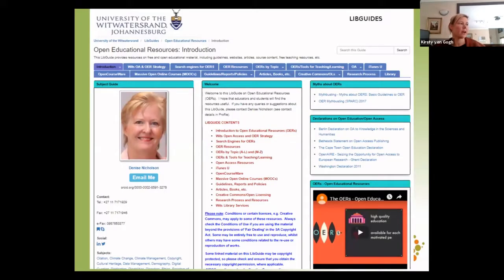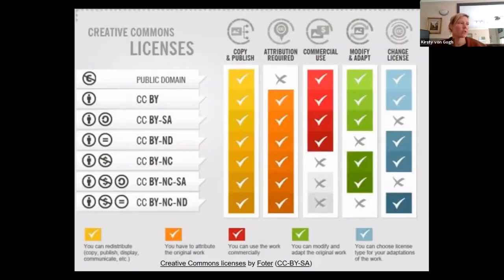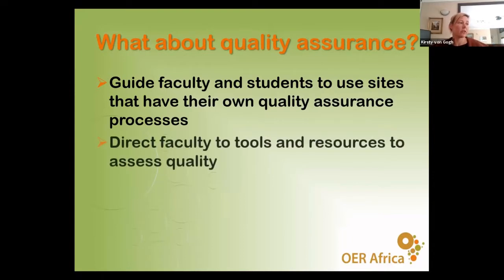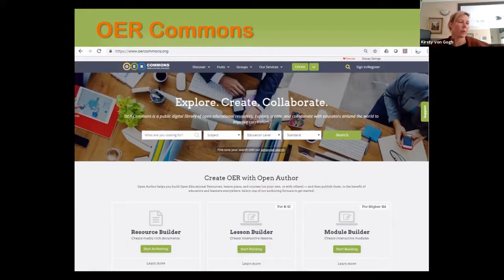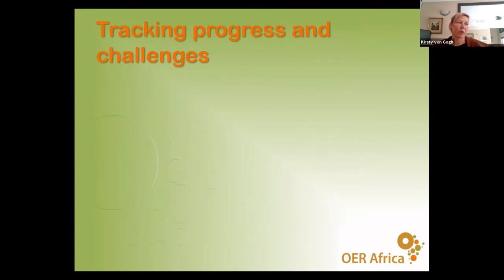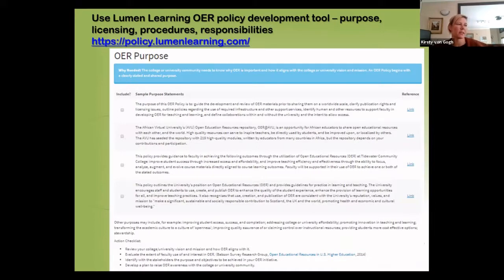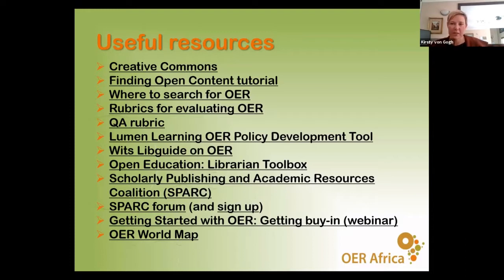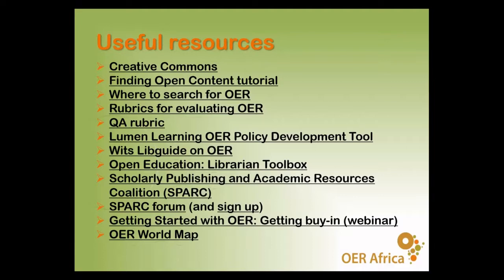Webinar - Implications of Openly Licensed Resources for Librarians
The first two parts of the OER webinar series, OER Webinar 1.0 and OER Webinar 2.0 exposed librarians to how to find and assess openly licensed resources. In this last part, librarians will learn how to integrate what they have learned about openly licenses resources into their work. With access to all these openly licensed resources, librarians will need to establish processes for managing this content and to find ways of supporting academics and students to access and use high-quality research and resources.

SPEAKER
Kirsty von Gogh (Project Manager, Neil Butcher & Associates)